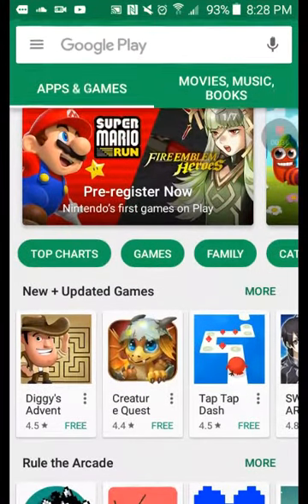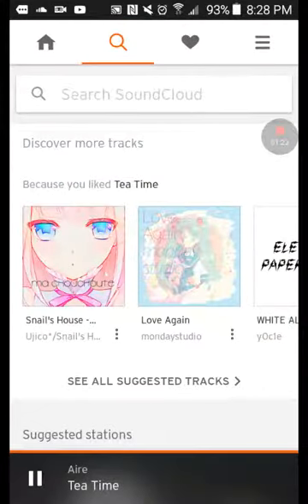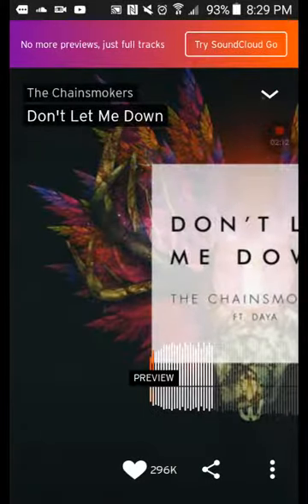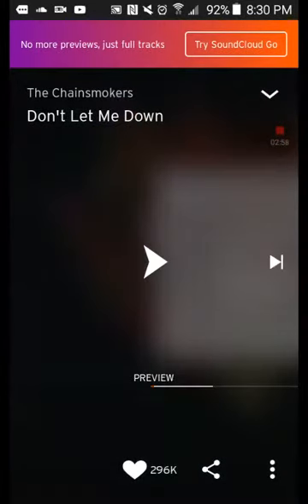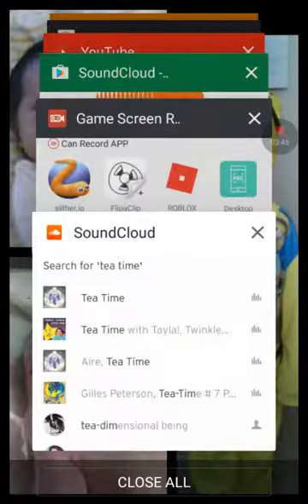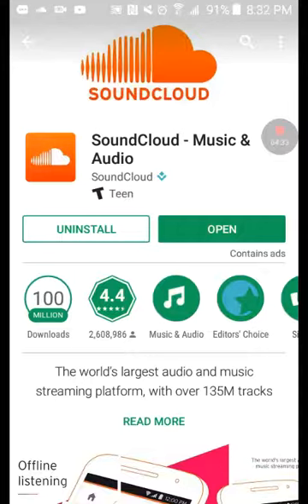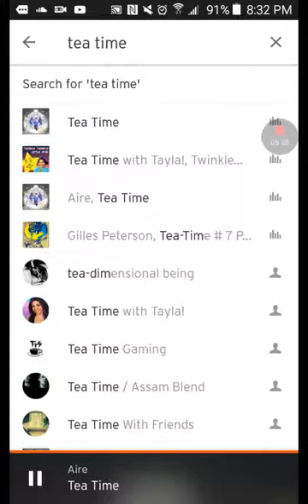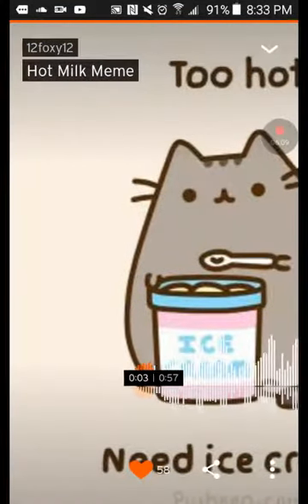How to put music and songs in your video without editing/meme songs to